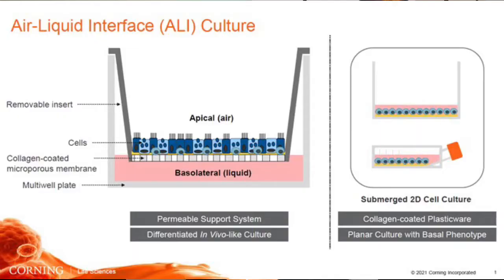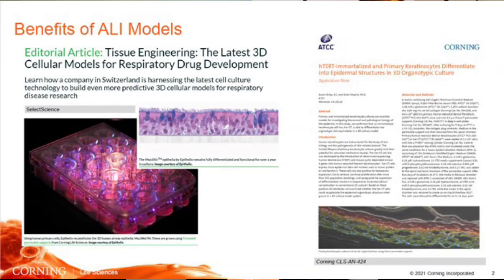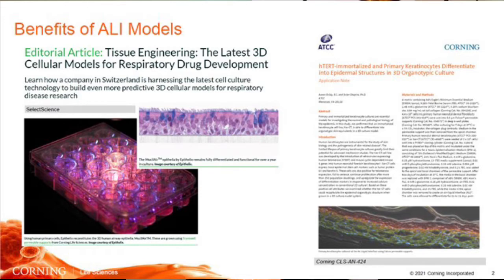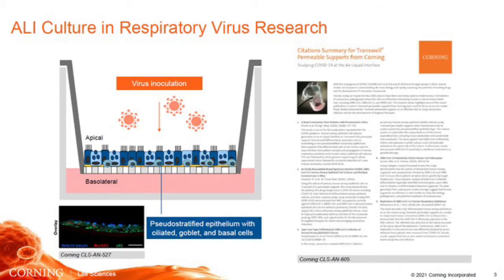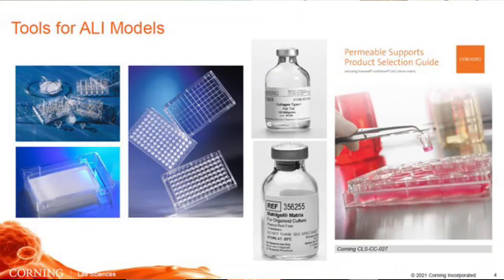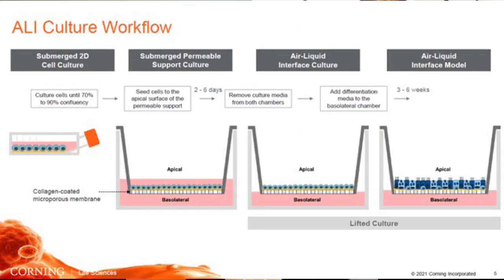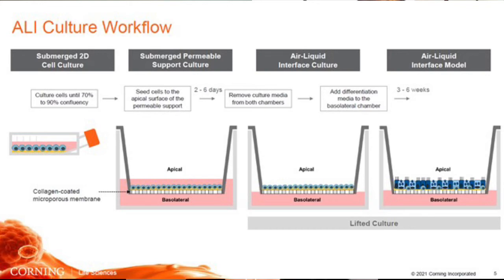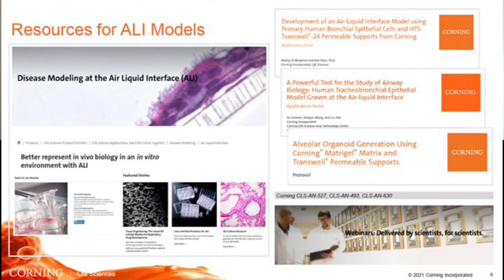Teach me in 10: Disease Modeling Using ALI Tools and Systems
Air-liquid Interface (ALI) is ideal for studying respiratory tract epithelial cells because it exposes one side of the culture to liquid media and surrounds the other with air.

ALI systems therefore allow researchers to more accurately mimic in vivo conditions compared to using conventional cell culture models. This makes them ideal to perform mechanistic studies of respiratory epithelial cells as drug permeation barriers, to model respiratory diseases like cystic fibrosis and asthma, to investigate essential dermal processes such as wound healing and to advance understanding of respiratory epithelium infections, including SARS-CoV-2.

From asthma to COPD, ALI models have been critical in researching respiratory diseases. With the recent outbreak and severity of the SARS-CoV-2 virus, this technology is becoming even more critical in the race to understand and treat disease.

With the popularity of these more complex models growing, join this Teach Me in 10 session to hear Corning Life Sciences Digital Manager Roxana Ghadessy and Corning Life Sciences Product Line Manager Shabana Islam talk to us about disease modeling using ALI tools and systems.